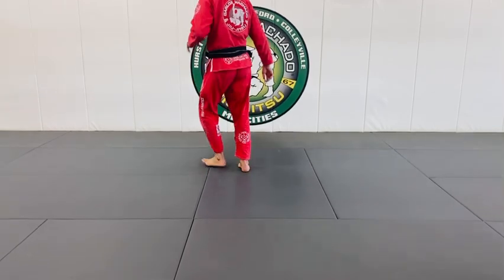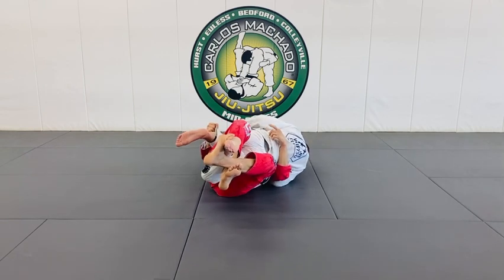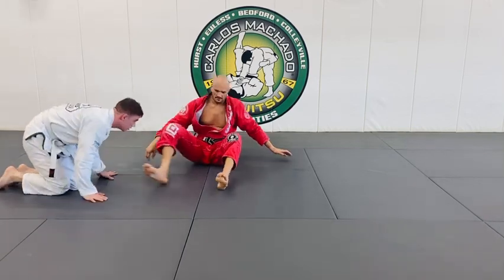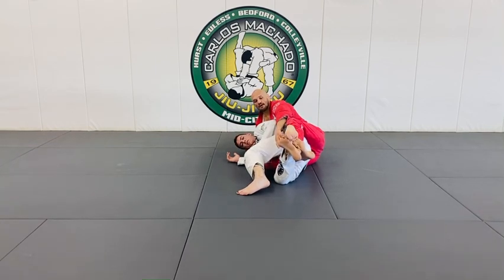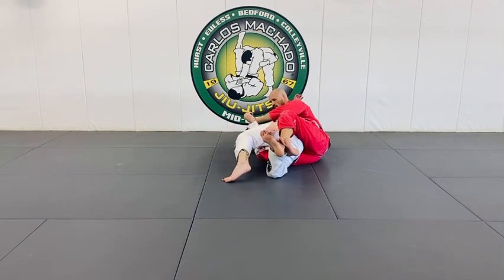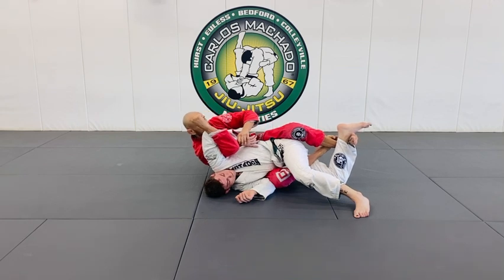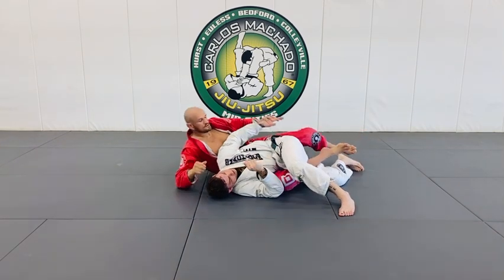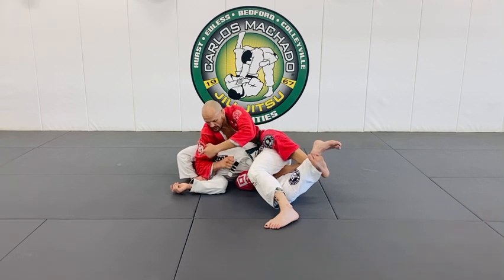Twister 🌪️ & Kimura from Back Take & Hip Lock - Lockdown Concepts & Kimura from Lockdown